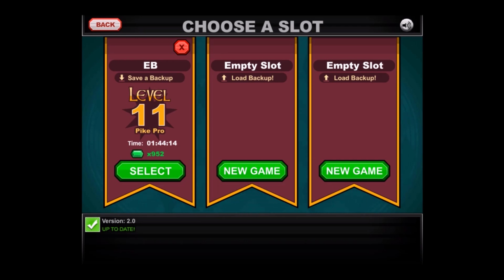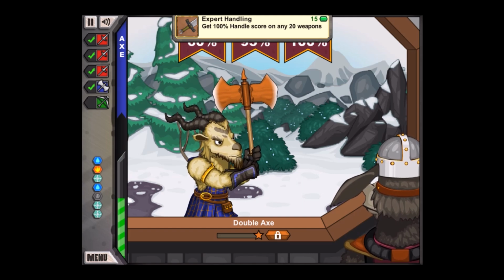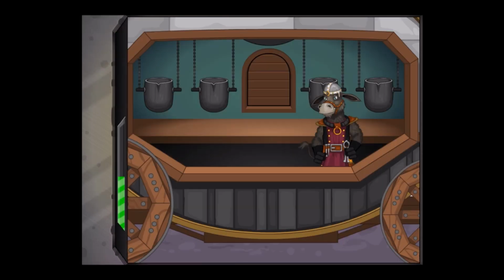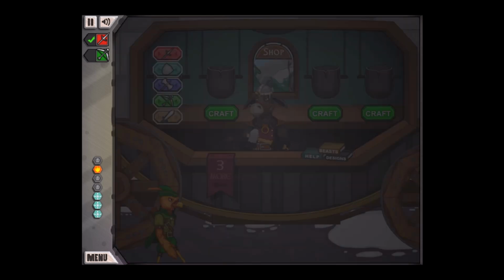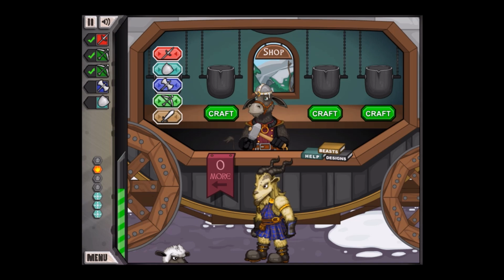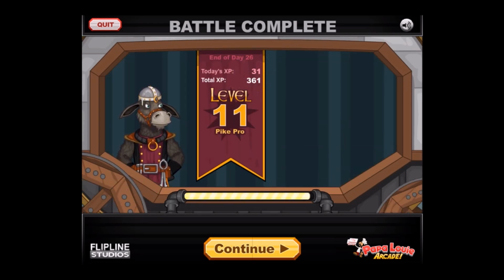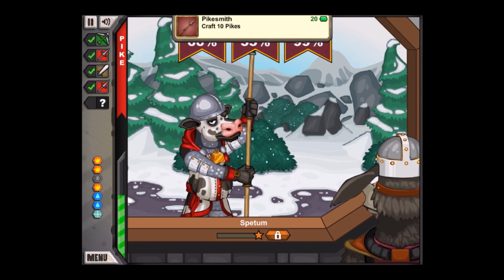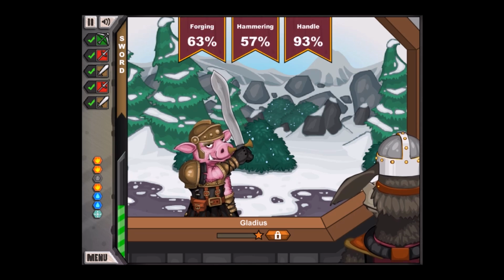EB Plays Jacksmith - Alpine Ridge (Days 25-27)